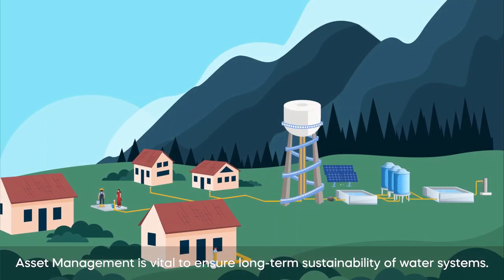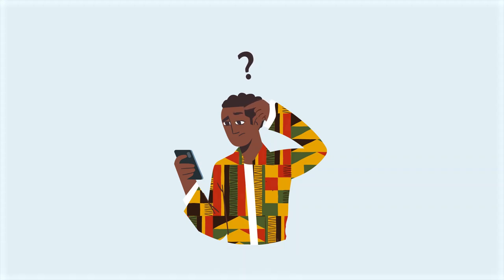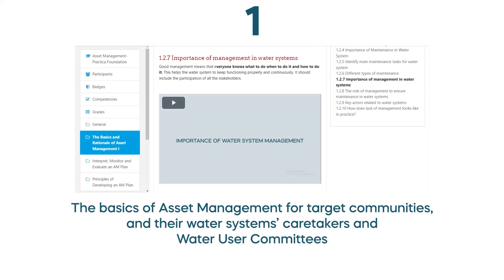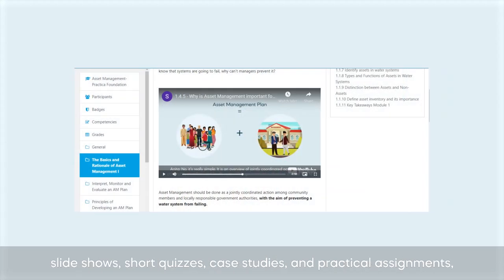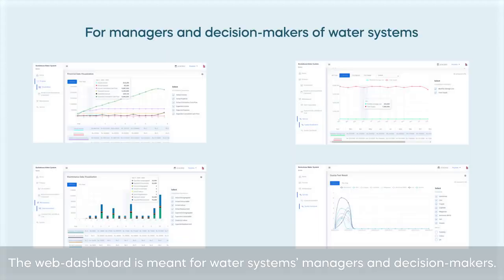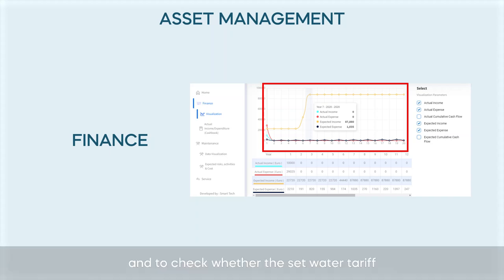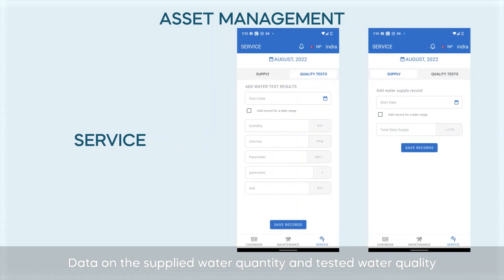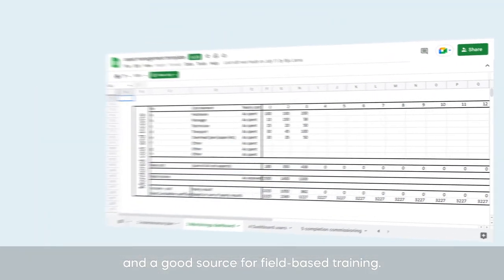Presentation of Asset Management tools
Asset management is vital to ensure the long-term sustainability of water systems. To practice it systematically and effectively, it is recommended to use supporting tools. The application of software tools for asset management is not new; there are options available. However, these are usually designed from a western perspective and can be difficult to operationalise in rural and peri-urban settings of developing countries. To address this problem, the WASH Alliance International has developed a new set of tools under the WASH SDG Programme.